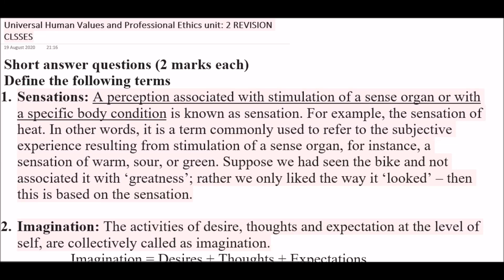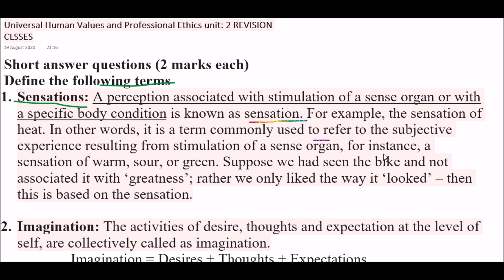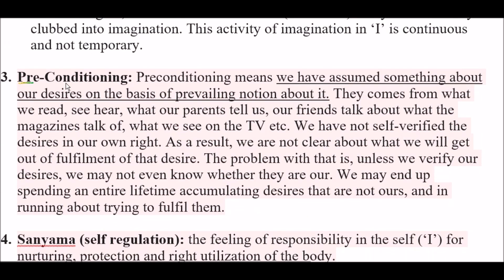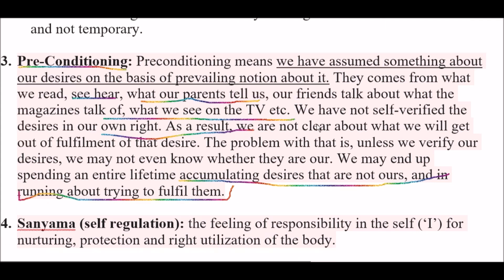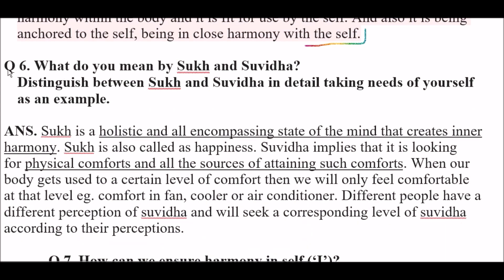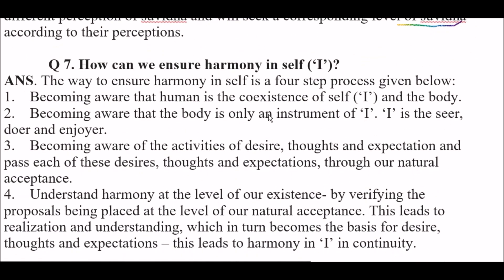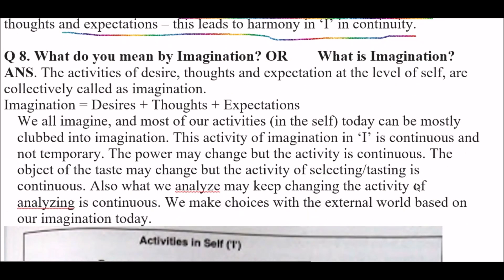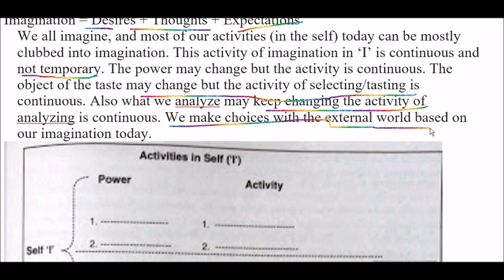Universal Human Values and Professional Ethics unit:2 REVISION CLASSES | AKTU EXAM 2020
PDF LINK: )